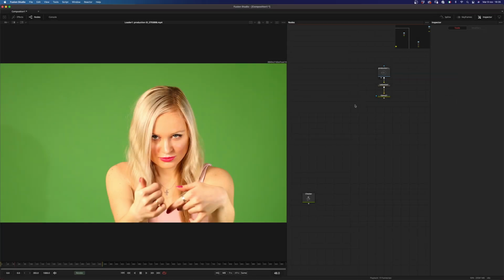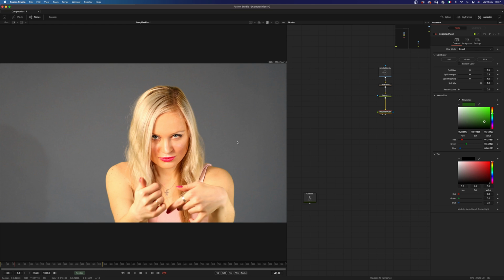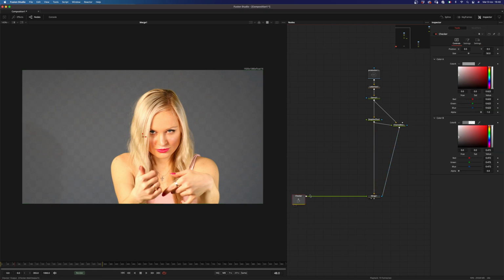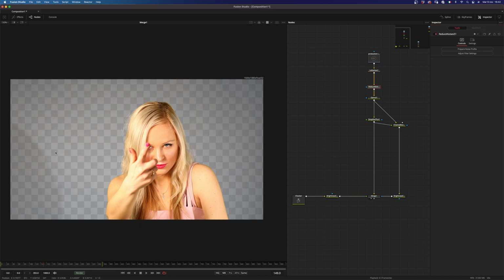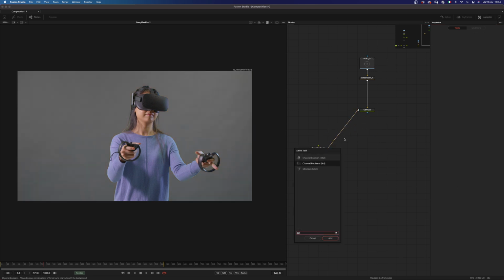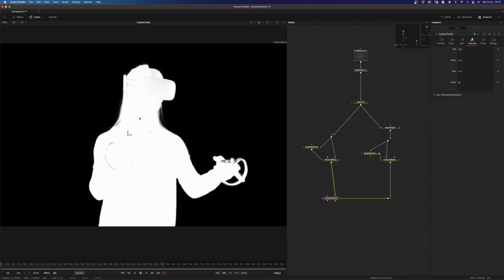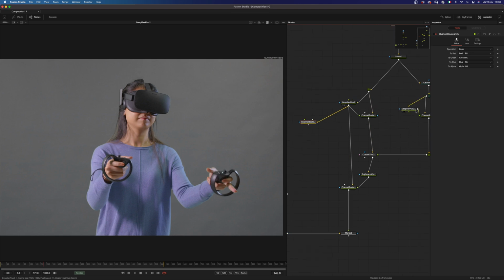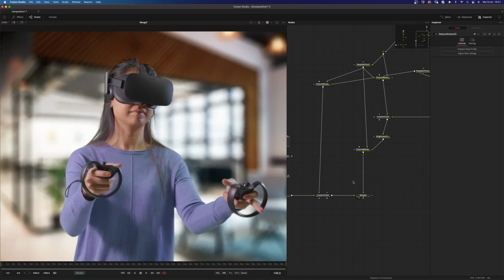BLACKMAGIC FUSION: Advanced Keying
Intro: 00:00
One: 00:31
Two: 05:55
Outro: 12:40